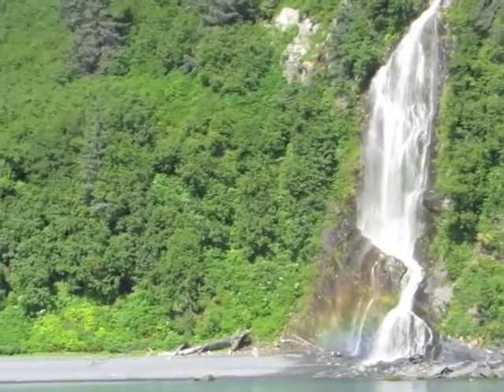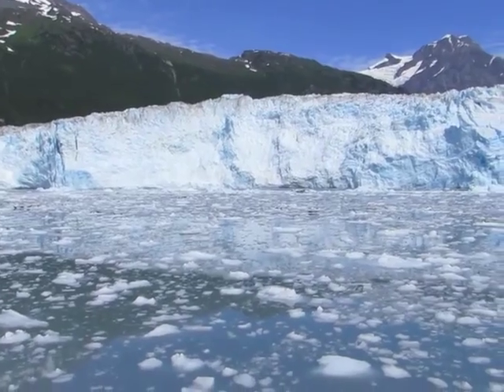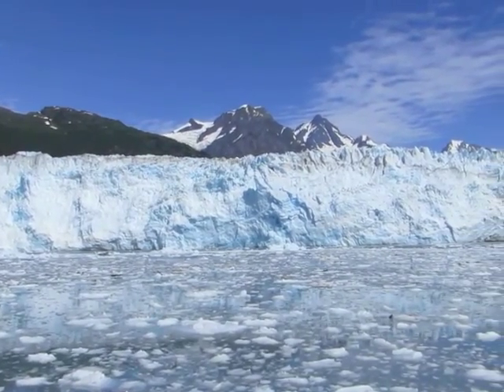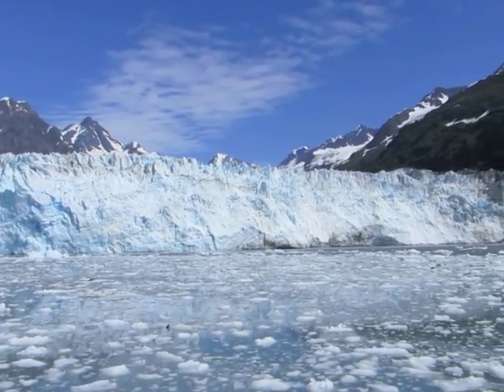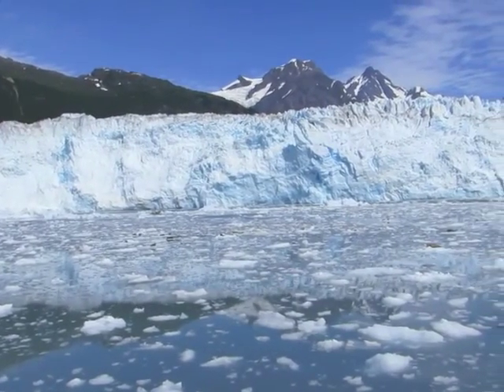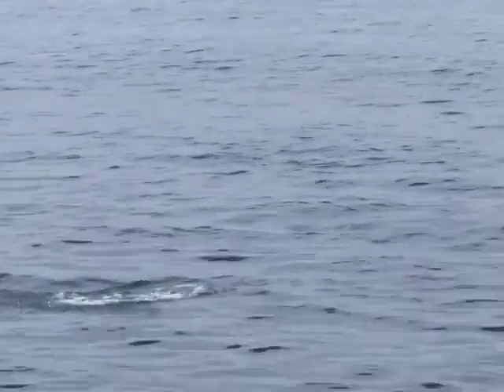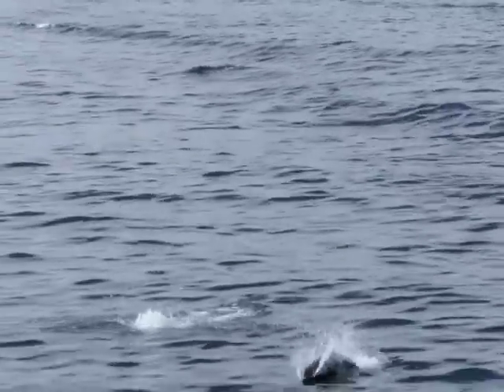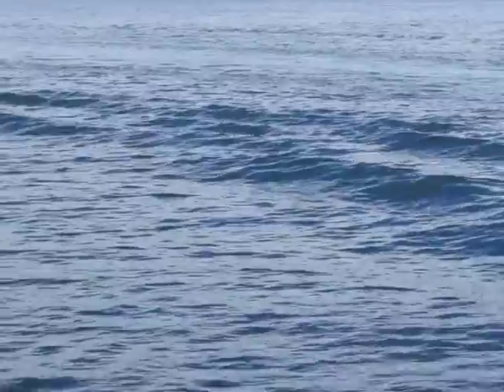Meares Glacier Cruise, Valdez, AK July 17, 2013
A nine hour sightseeing trip on Stan Stephens' "Valdez Spirit" leaving Valdez, Alaska and going to the Meares Glacier.